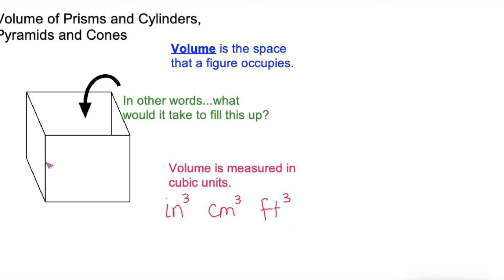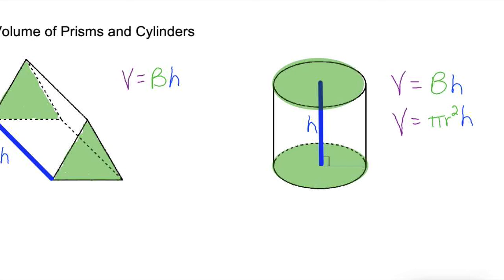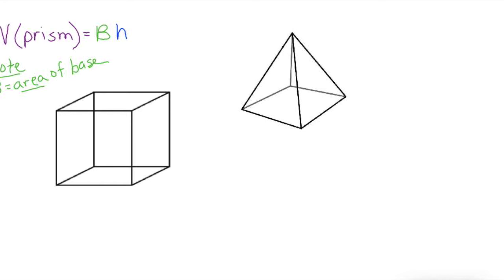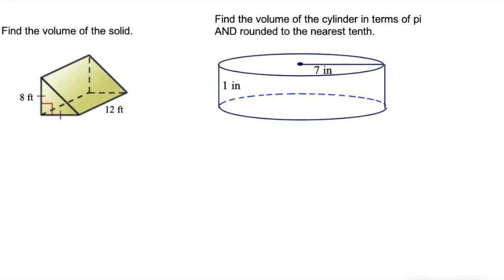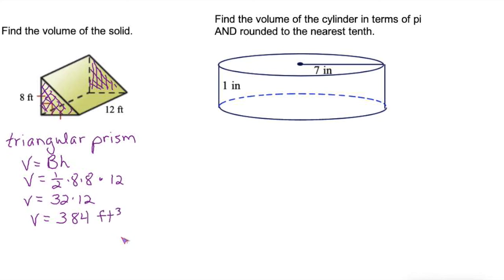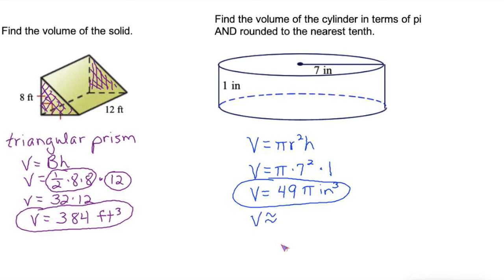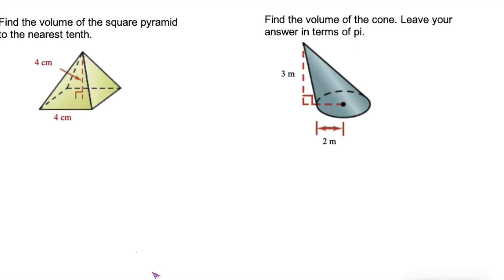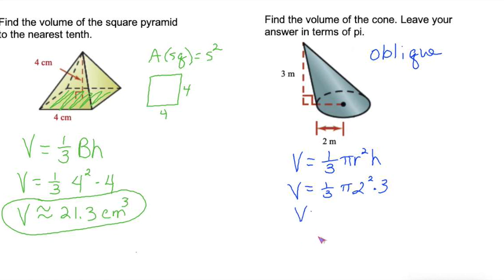Volume of Prisms, Cylinders, Pyramids, and Cones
Formulas and examples for volume of prisms, cylinders, pyramids, and cones including a live demonstration of the relationship between volume of prisms and pyramids, and of cylinders and cones.